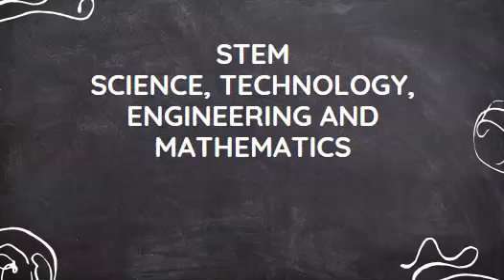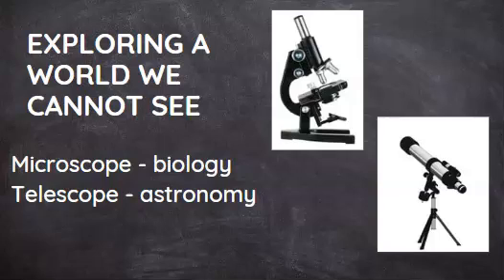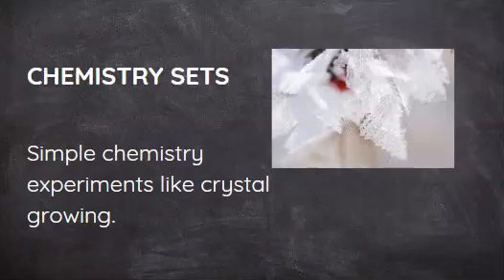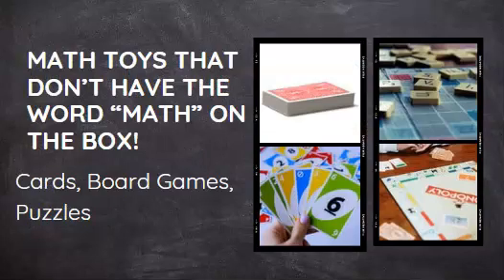Science Teacher Recommended STEM Toys for Kids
In this video I go over some of the classic and timeless STEM toys for kids that have been proven to spark curiosity and creativity in kids. Most of these you might already know but didn't think about until now. I also know as a science teacher for over 26 years that these toys that provide a gateway to the world of learning, problem-solving and hands-on exploration.  Always double check if the age group is appropriate for the child you are buying for and what (if any) adult supervision is required.

First up is a link to MEL Science which sells a monthly subscription to over 100+ Hands-on Science Kits for kids.

Here are Amazon links to some specific suggestions I have for toys that won't break the budget (less than $100).  You can go cheaper or more expensive but if a child hasn't had experience with any of these I would start at a lower budget anyway to see what interests them.
LEGO Set
Erector Set (the company went out of business in the 80s but this is close!)
Tinker Toys
Crystal Growing
Chemistry Set